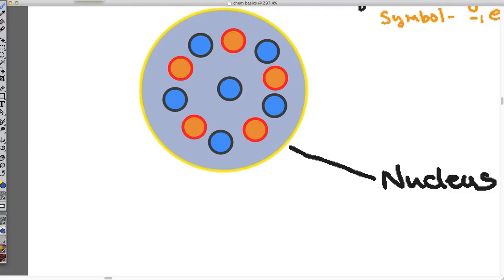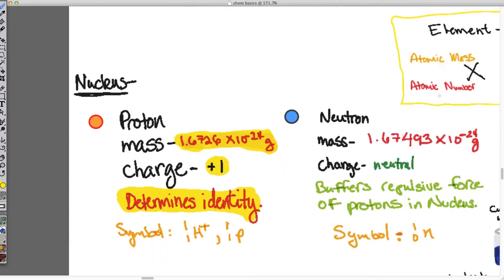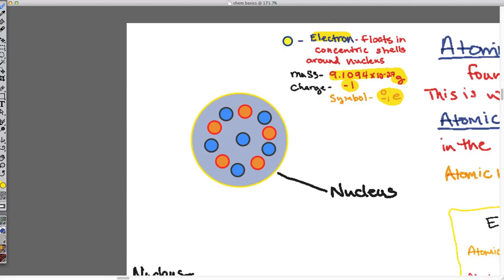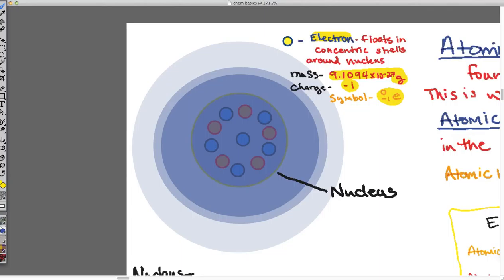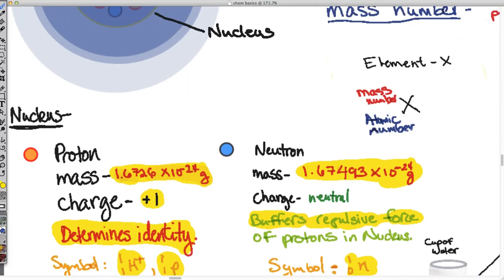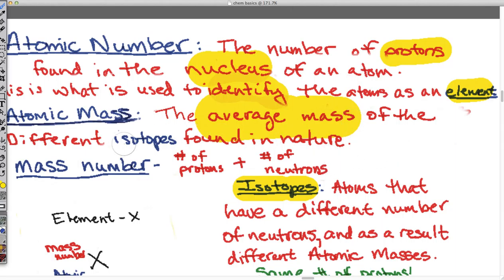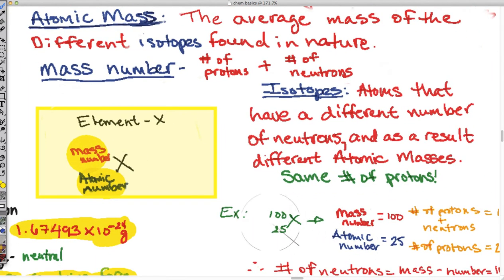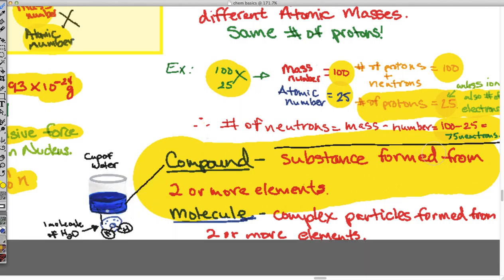[Chemistry][Chem I]-Chemistry Basics pt II-Subatomic Particles-Concept Video